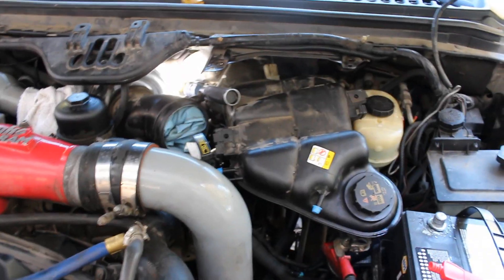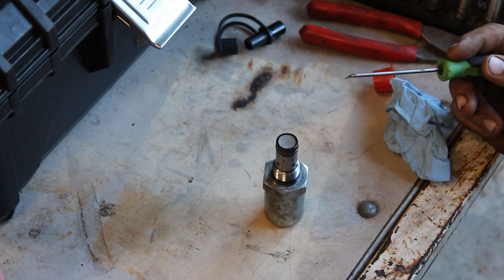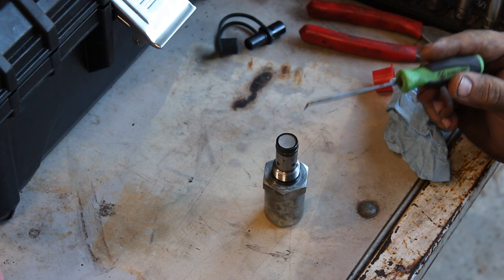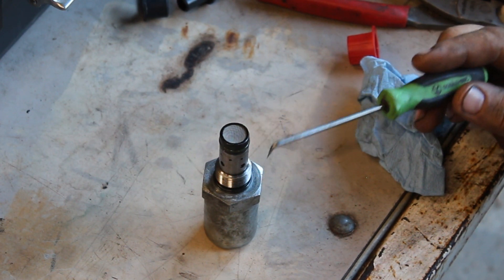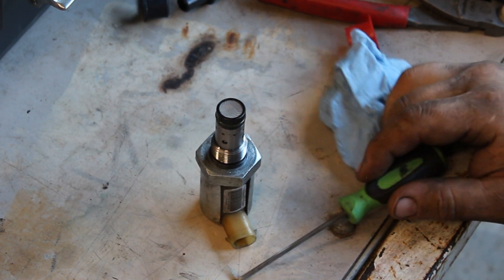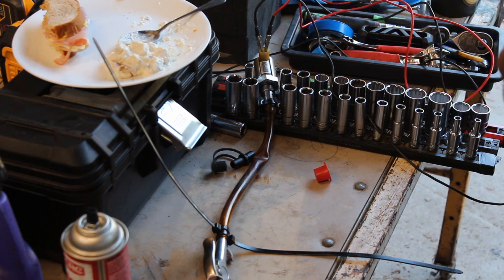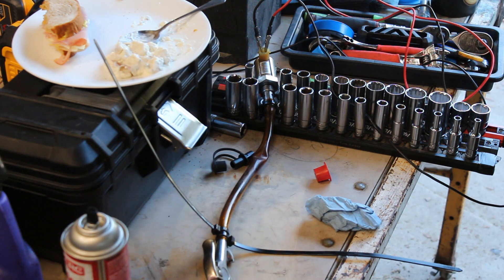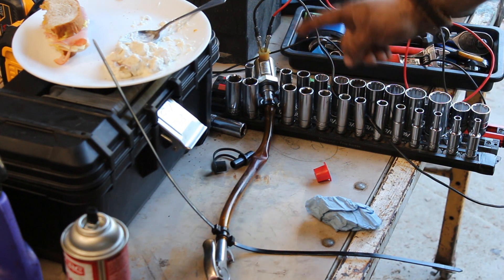6.0 Powerstroke IPR | How To Remove, Test & Replace (If Needed)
2003 6.0 Powerstroke IPR Valve , 2004 6.0 Powerstroke IPR Valve , 2005 6.0 Powerstroke IPR Valve , 2006 6.0 Powerstroke IPR Valve
They all have issues at some point or another, this is how you remove, test, and if needed, replace the IPR valve in a 6.0 powerstroke!